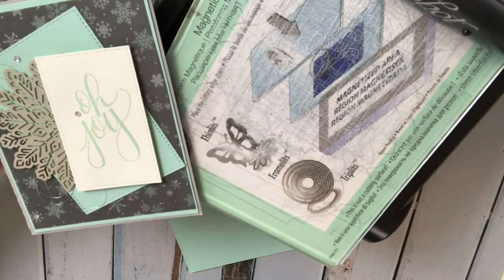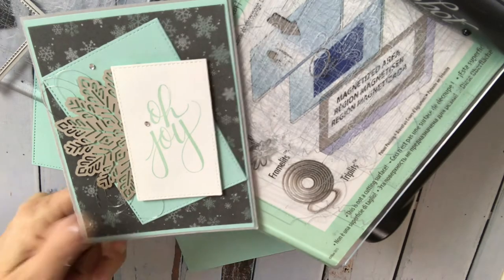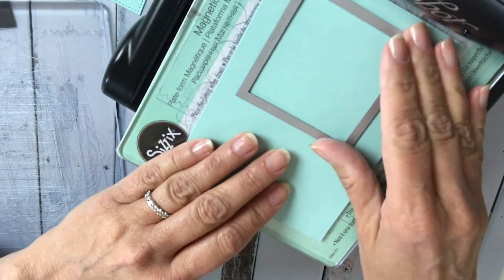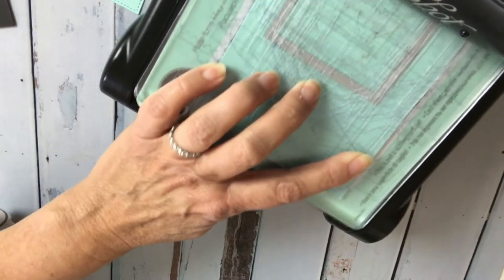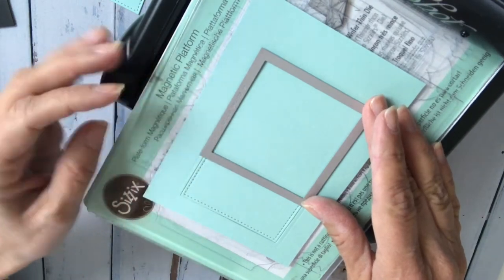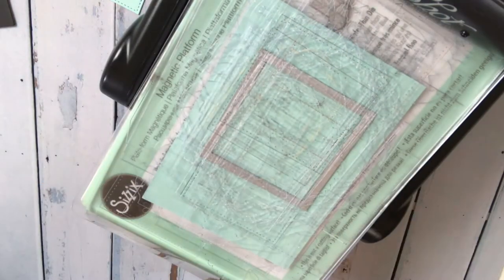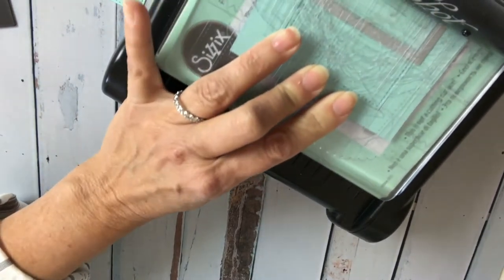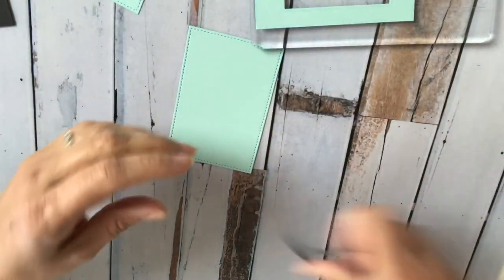Stitched Shape Rectangle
- In this tutorial, I share a little tip on how to create a stitched shape RECTANGLE using the Stampin' Up! Stitched Shapes Framelits Dies.